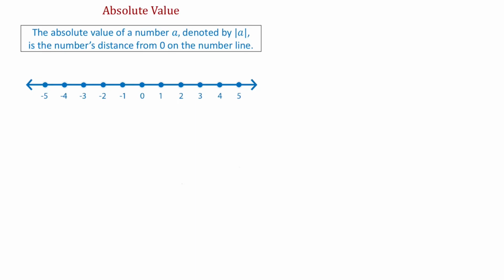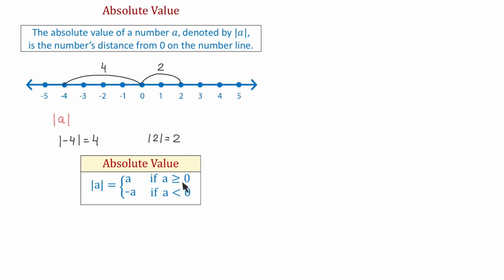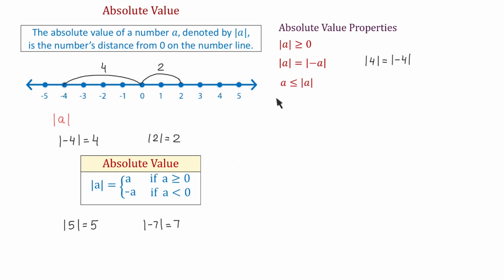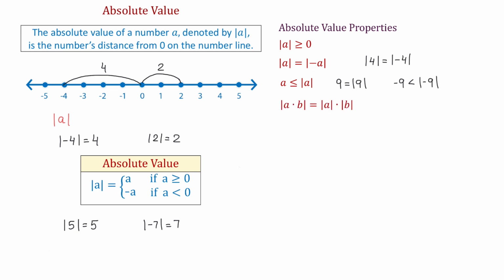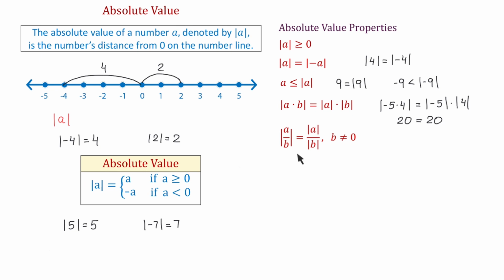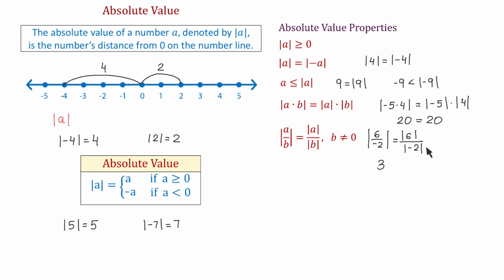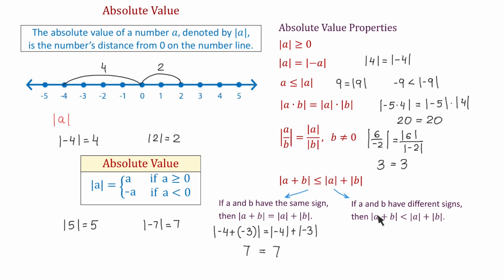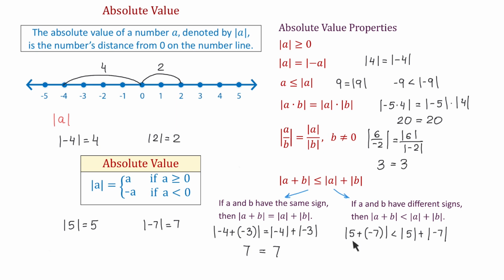Definition of Absolute Value, Properties, and Examples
Learn about Absolute Value, Properties of Absolute Value, and Examples